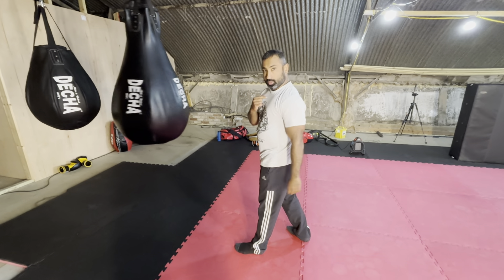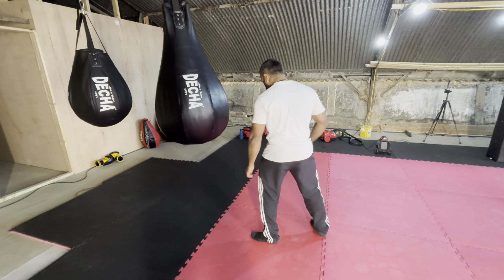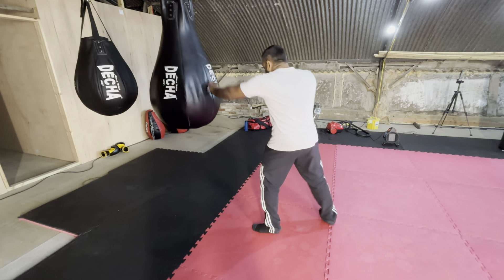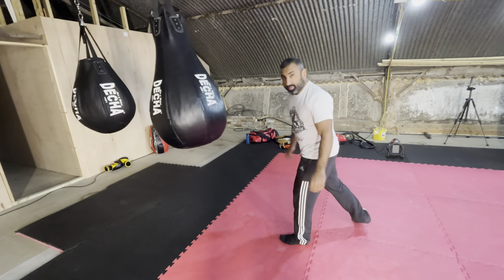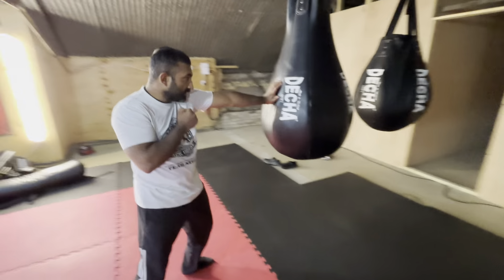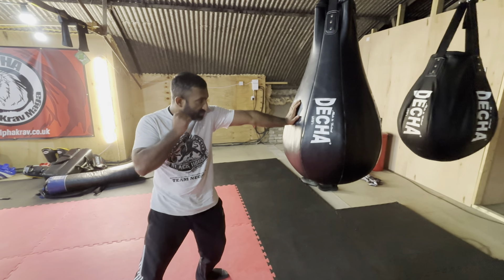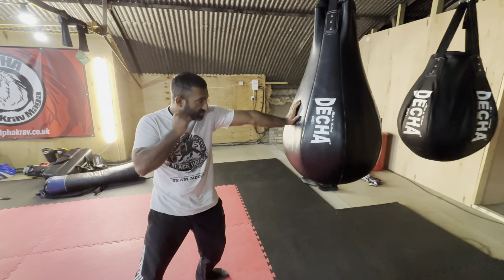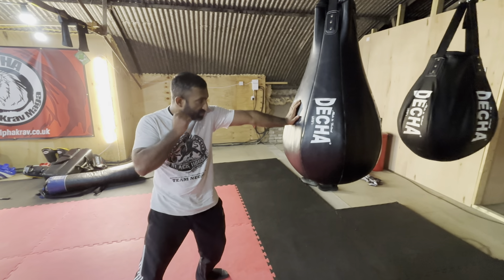Jab for the streets